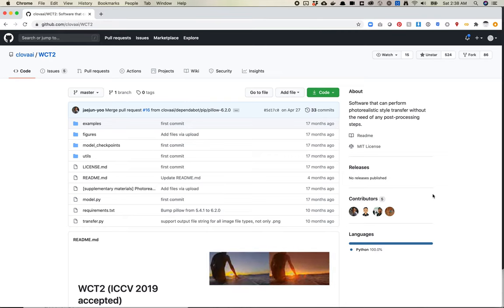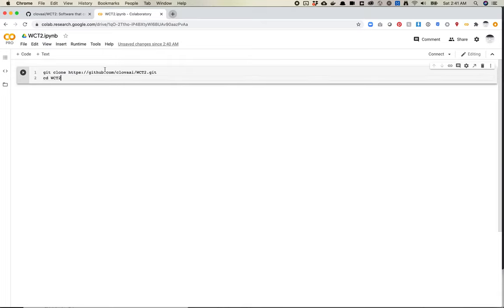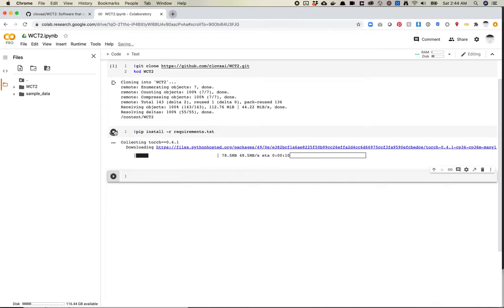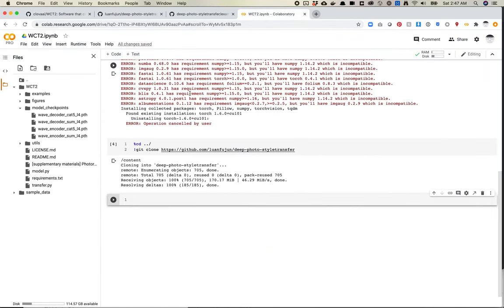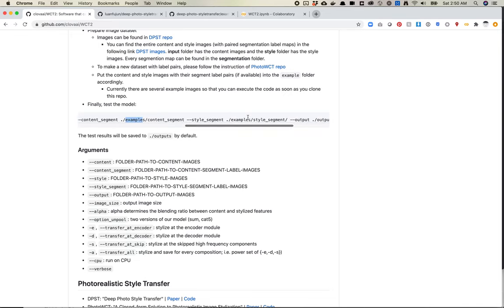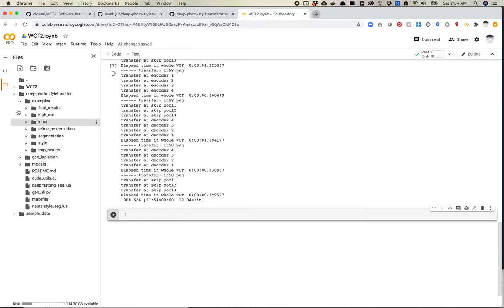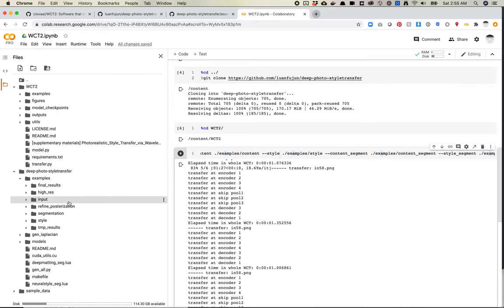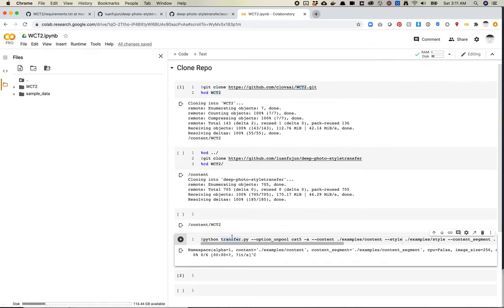Converting a Machine Learning Github Repo into a Colab Notebook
This video outlines the basic process of moving a Github repo into Colab. In this particular example I got the toy example working quickly but ran into issues with more complex examples, which is a very common problem.